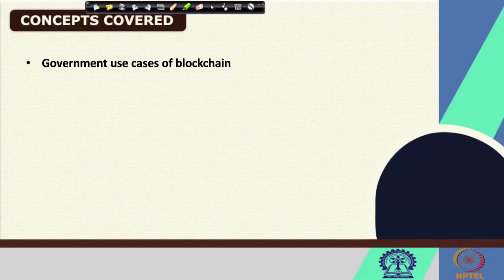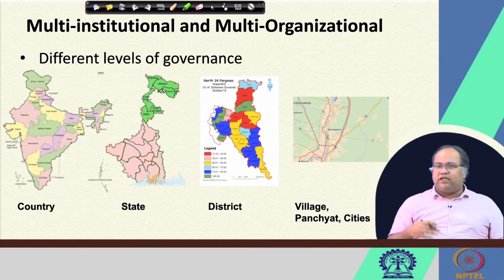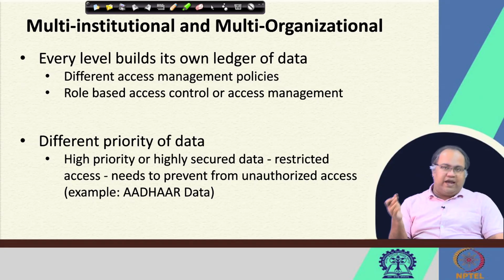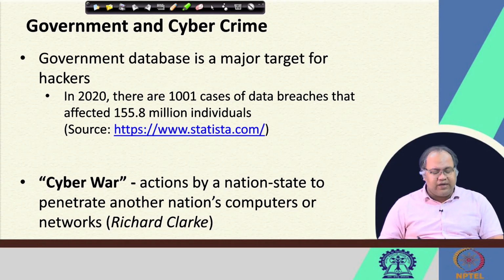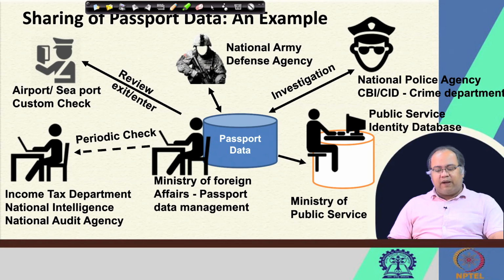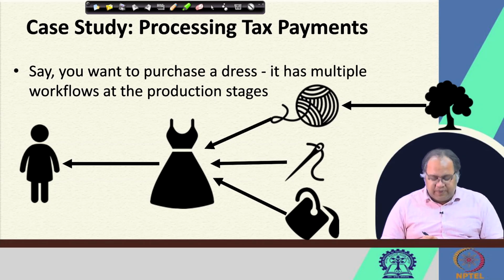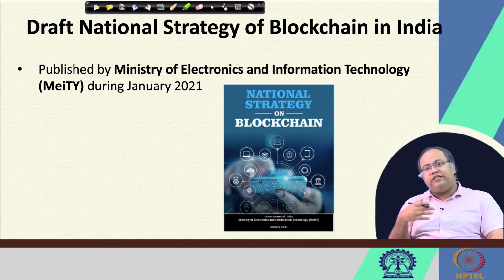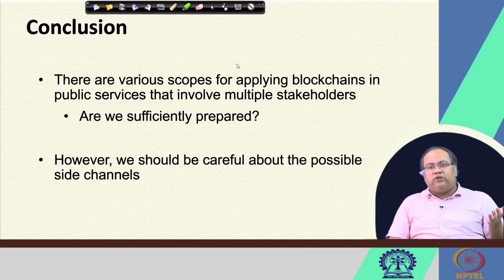Lecture 58: Public Sector Use Cases​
Government use cases of blockchain​